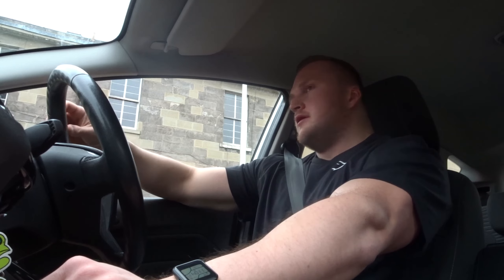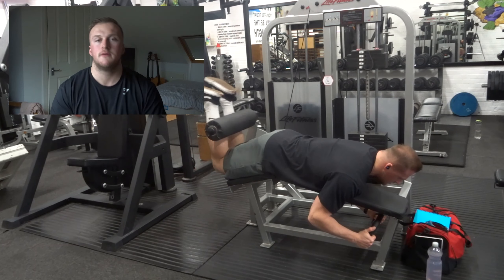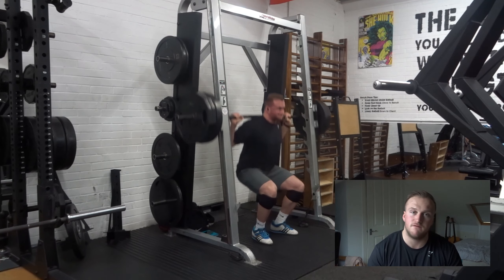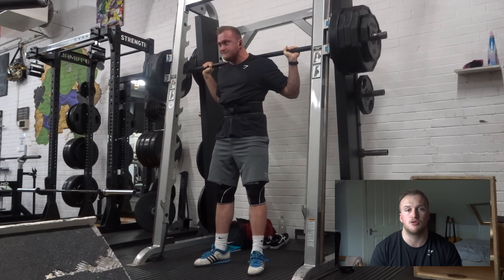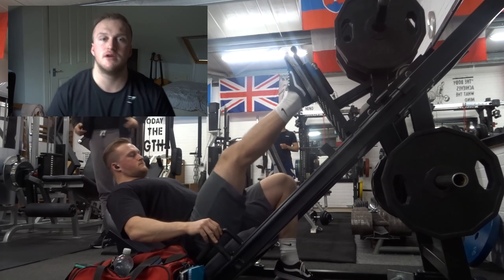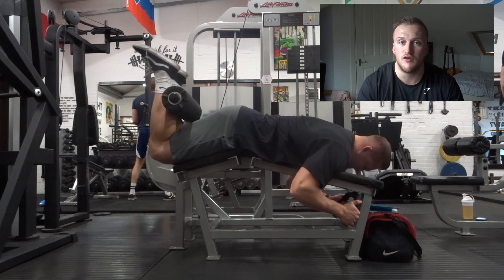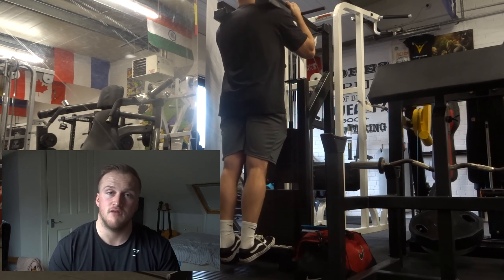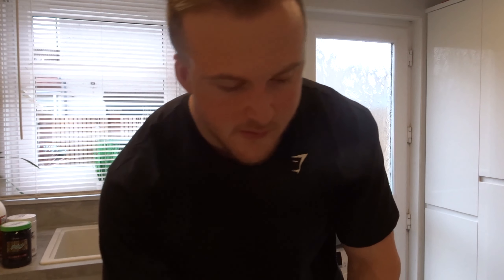HOW TO BUILD MASSIVE LEGS | Leg Day Tutorial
Here's my leg day for you guys. Hopefully you can take something away from this video and add it into your own leg sessions.

head over to my Instagram to keep up with my daily life/activities/training